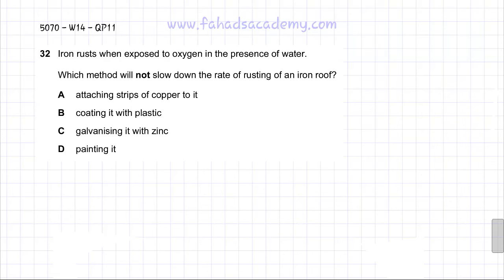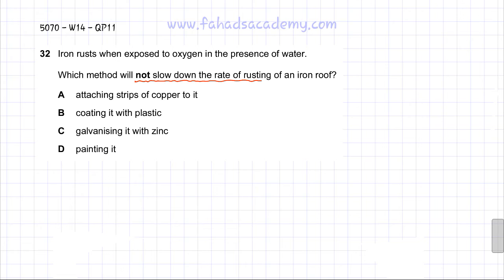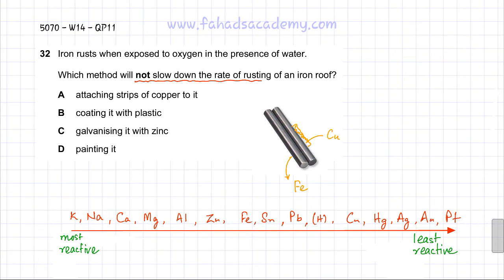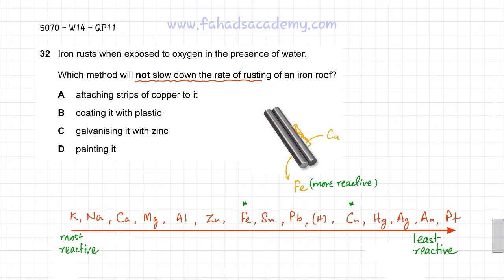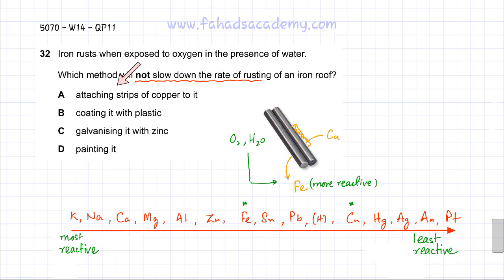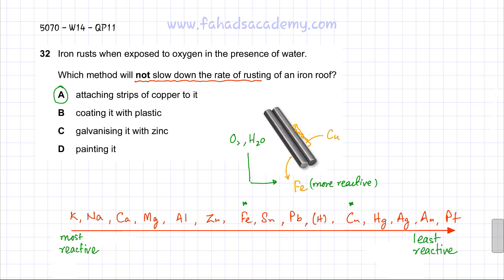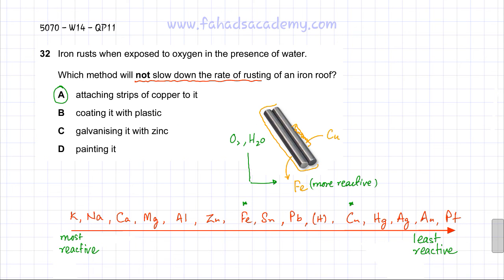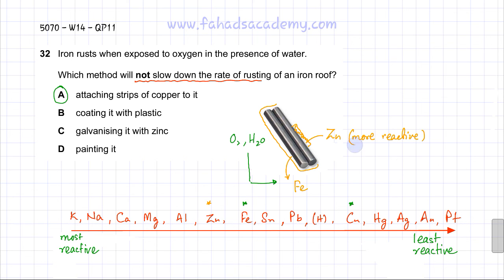32 - 5070_w14_qp_11 : Rusting of Iron, Metals, Reactivity Series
Iron rusts when exposed to oxygen in the presence of water.

Which method will not slow down the rate of rusting of an iron roof?

A   attaching strips of copper to it

B   coating it with plastic

C   galvanising it with zinc

D   painting it